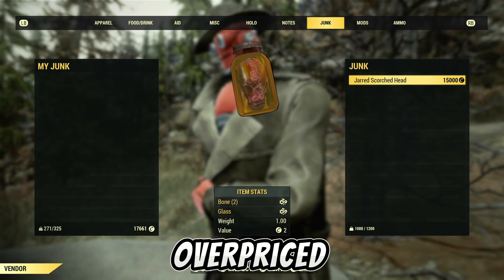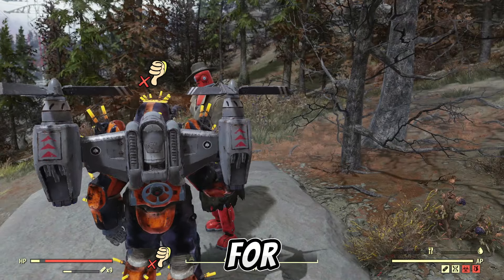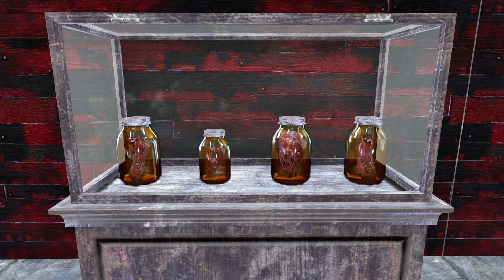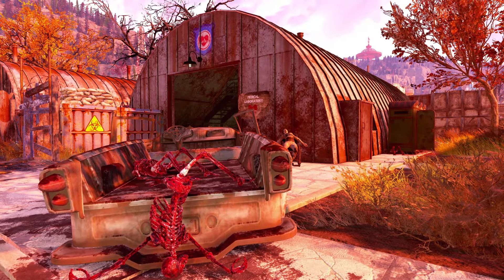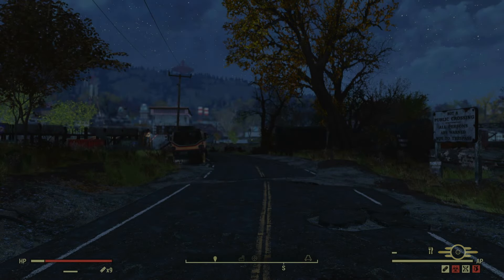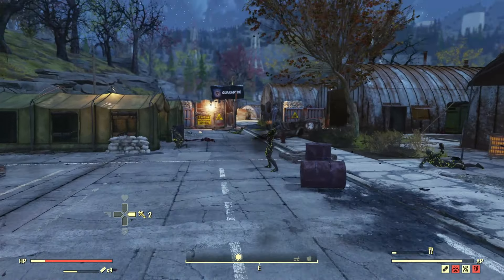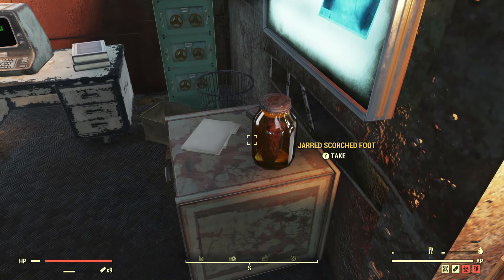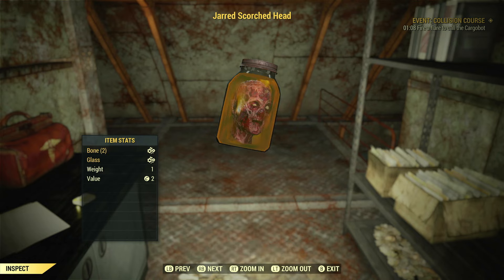Crazy Rare Misc/Junk Items You Must Have | Part 5 | Jarred Scorched head | Fallout 76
WATCH THIS VIDEO TO GET JARRED SCORCHED HEAD JUNK ITEMS PLUS MORE ITEMS IN A JAR!

In today's video, I will show you how to the rare junk item jarred scorched head and other body parts that are jarred in Fallout 76 2024! This item is a junk item you can display in your camp in Fallout 76!